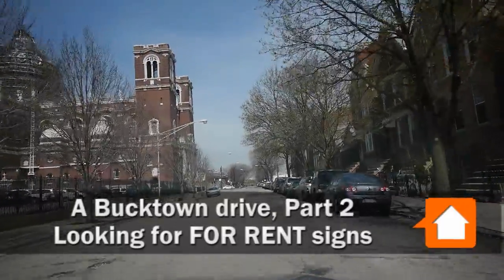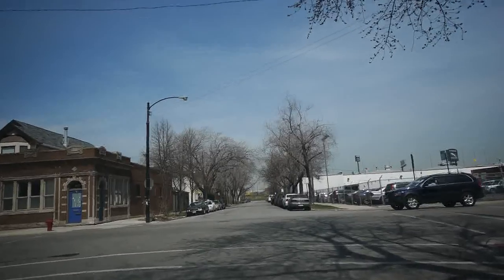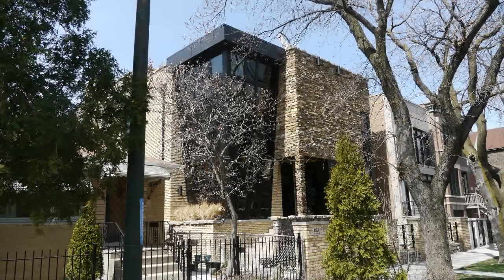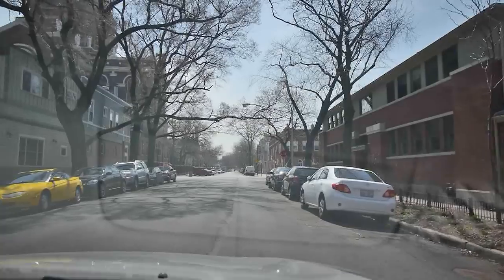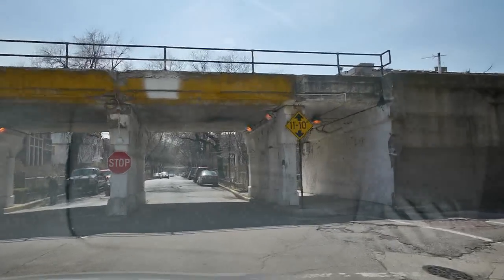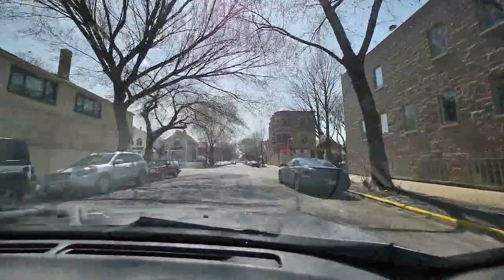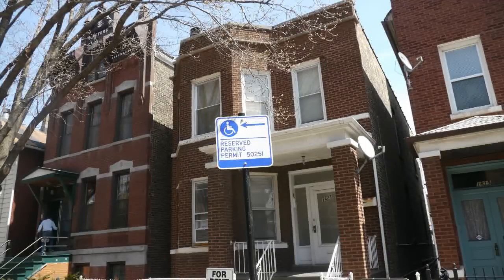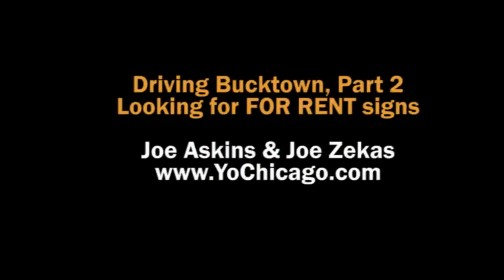Driving Bucktown, looking for FOR RENT signs, Part 2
Many Chicago apartments are never advertised on Craigslist or in any other online or print media, and those apartments are often some of the best deals available.

At YoChicago we advise renters to walk, bike or drive a neighborhood looking for FOR RENT signs.

Earlier today YoChicago's Joe Askins and Joe Zekas drove through a stretch of the Bucktown neighborhood to see what we could find. We saw four FOR RENT signs in the first 10 minutes of our drive, and stopped for a closer look at each in the first part of our video.

In this second part of our brief drive we found another 5 properties with signage listing a total of 13 Bucktown properties.

In just over half an hour we found 17 Bucktown properties. I'd speculate that's a lot more than we could have found if we'd spent the half hour on Craigslist wading through 1,000s of rental service bait-and-switch ads.